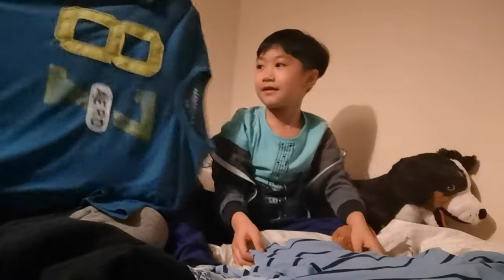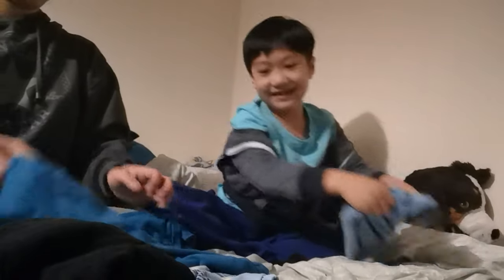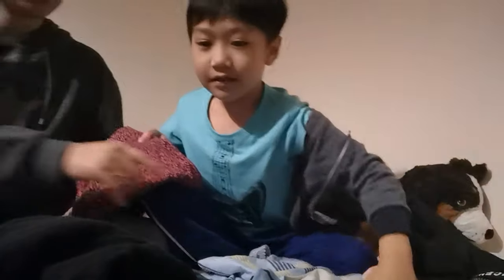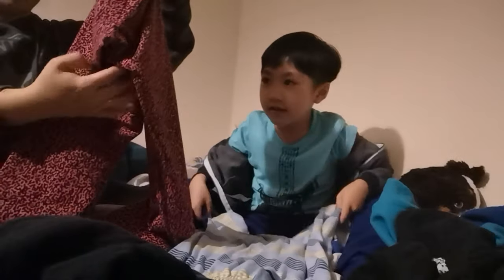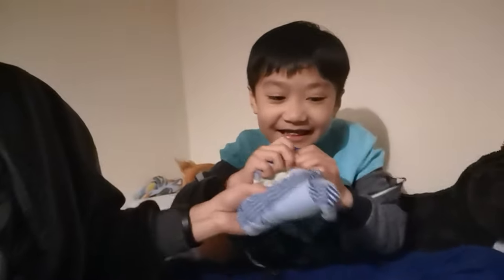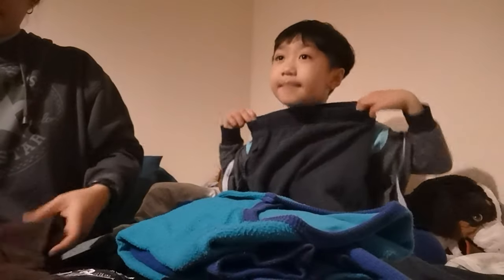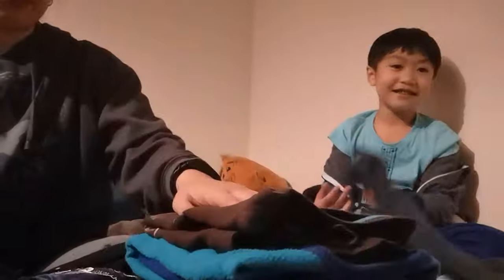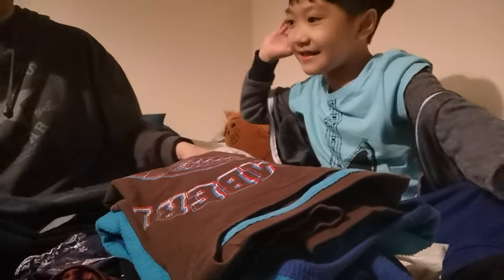FUN CONVO WHILE FOLDING CLOTHES WITH LUKE | FILIPINO IN SCOTLAND UK | Tzai's Access Vlog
Luke's wanted to learn how to fold clothes. This video filmed last February 2020.
Family vlogging